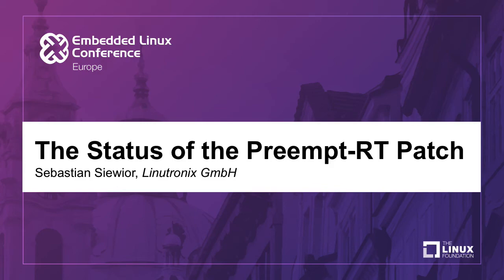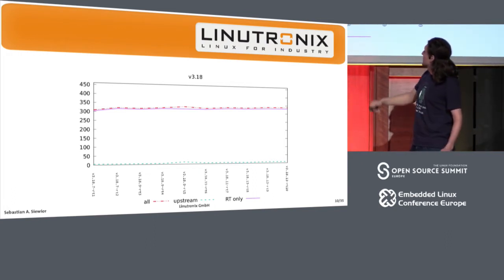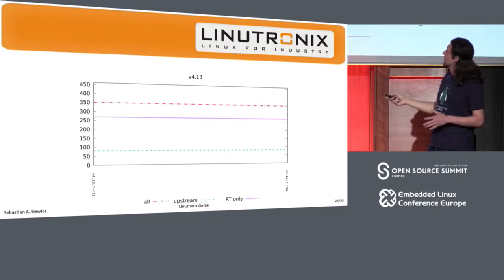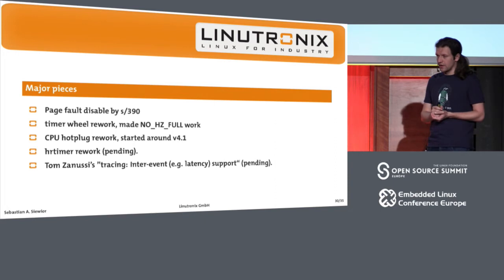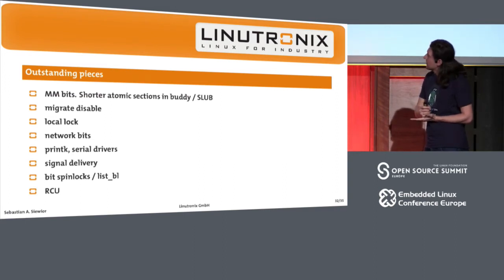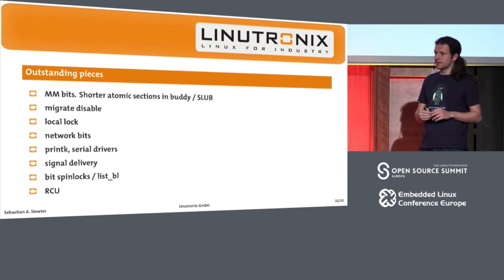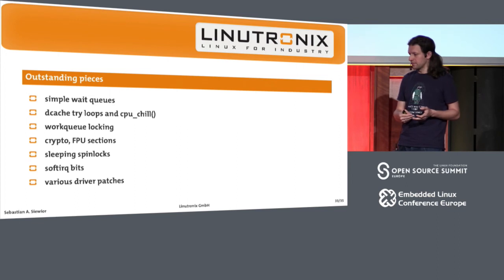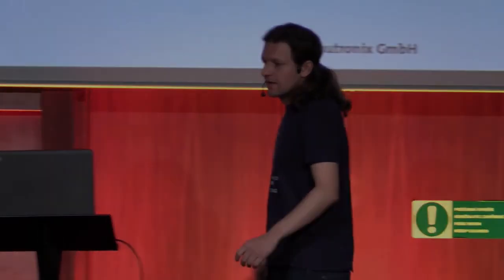The Status of the Preempt-RT Patch - Sebastian Siewior, Linutronix GmbH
The Preempt-RT patch is growing and shrinking in pieces. Currently the RT-queue starts with multiple patches which are backported from upstream. Those will vanish once Kernel advances to the next version which is a good thing.

This talk should give an overview about the problems that were solved, those which are addressed should be fixed soon and those which are next to come.

About Sebastian Siewior
I maintain the Preempt-RT patchset for several years as part of my work for Linutronix, and once even I even ported -RT to m68knommu. Three years ago I presented what it means to play catch up with mainline with the -RT patchset at Linux Plumbers. Last year I presented a talk about the problems we have with the FUTEX implementation and how we tried to solve this.